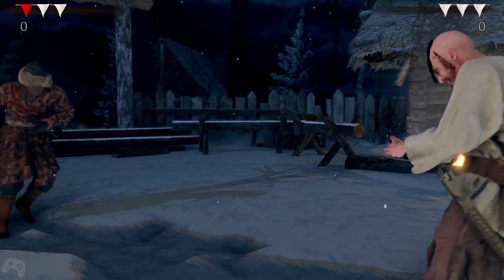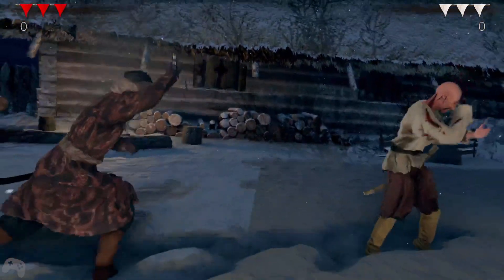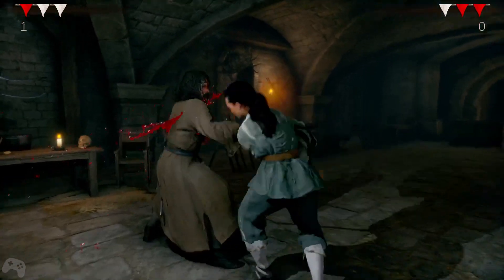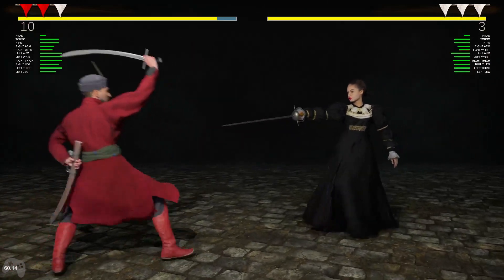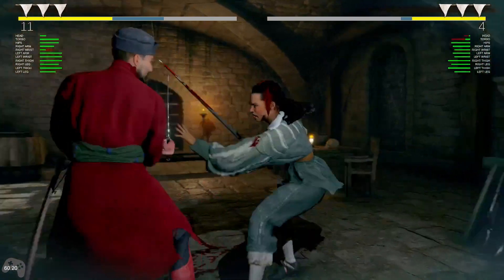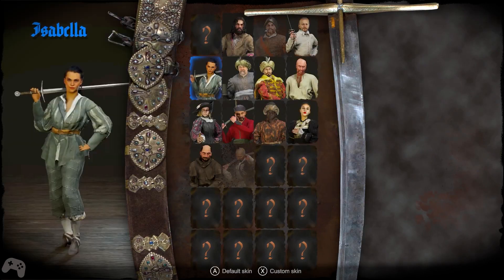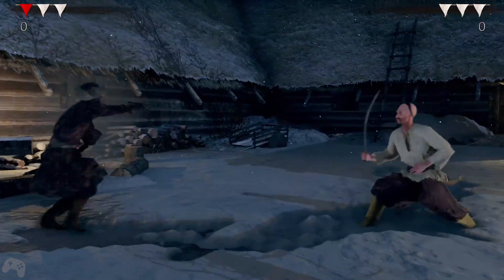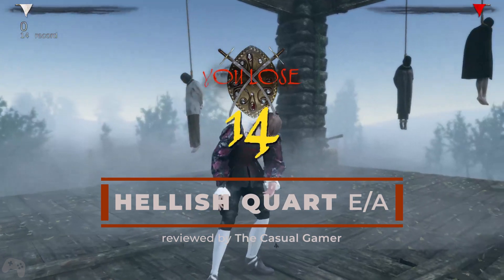Sword simulation got real | A Hellish Quart review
0.00 What is it?
1:30 Controls & movesets
2:30 Realism
2:57 Gameplay
3:16 The world
4:08 Rounding off